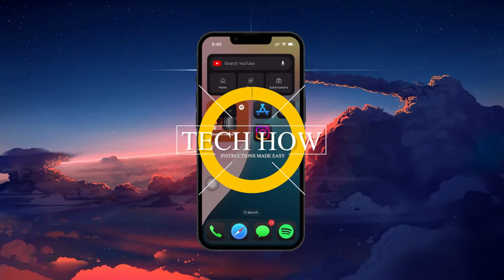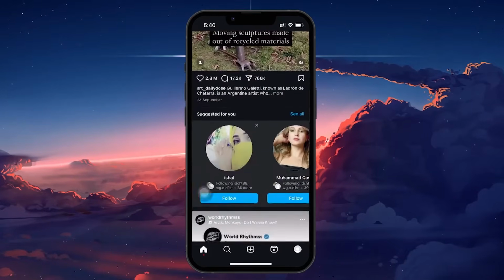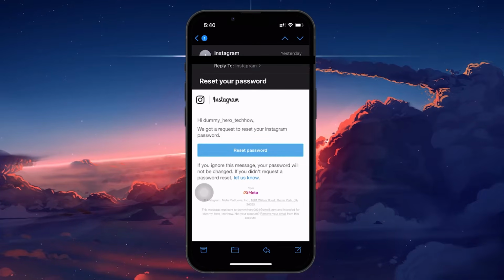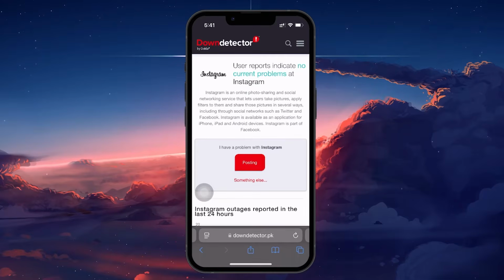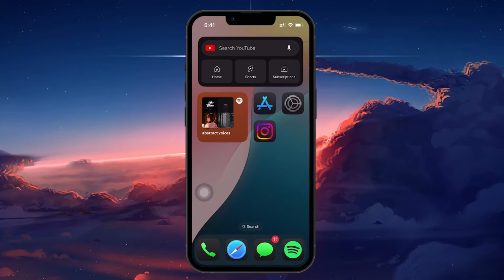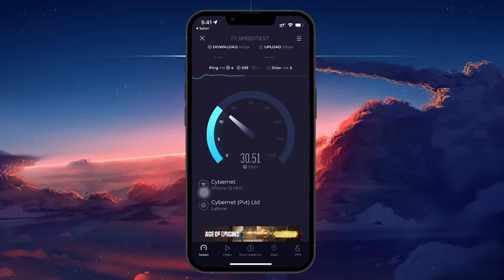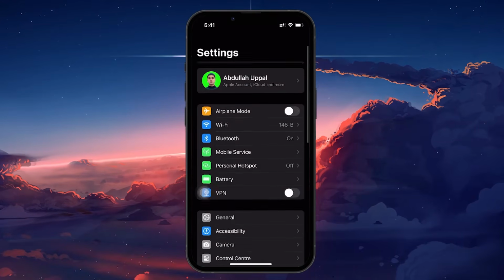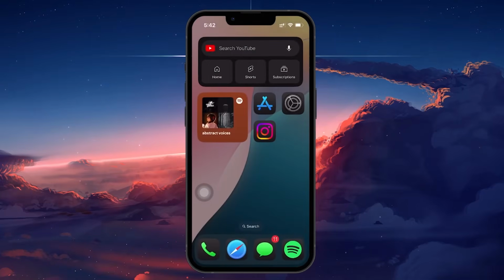How To Fix Unable to Login to Instagram Problem - Easy Guide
A short tutorial on fixing the problem when you’re unable to log in to your Instagram account.